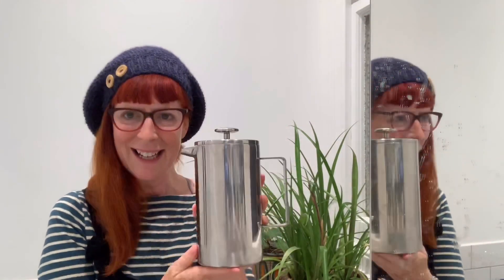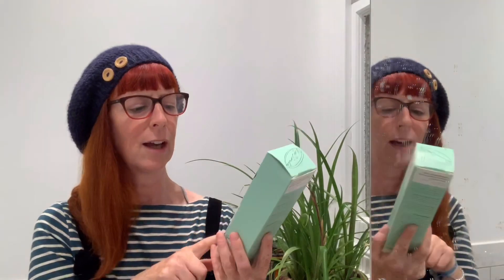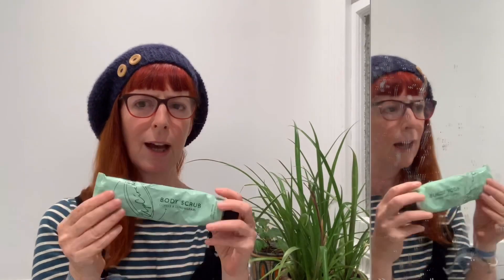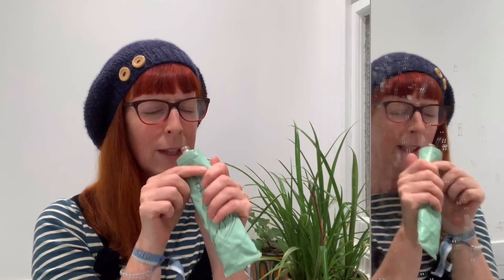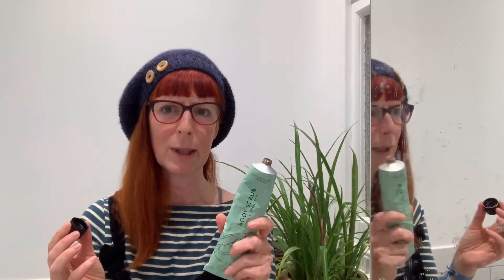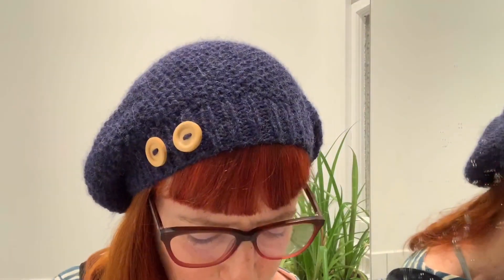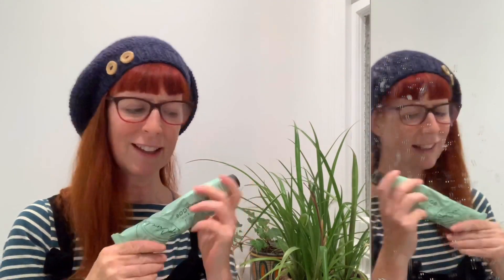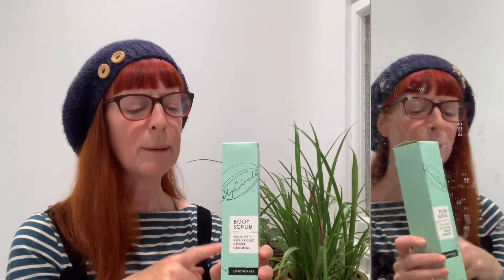UpCircle - a natural coffee scrub - made from used coffee grounds collected from London's Cafés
Zero waste, circular beauty - a coffee-scrub, that doesn't smell of coffee - this has a gorgeous lemongrass aroma, and leaves your skin feeling amazing - from UpCircle.

A quick video to tell you about this Plastic-Free, Zero-Waste bathroom must-have - the packaging is recyclable, aluminium and cardboard - and Will and Anna, the founders, use coffee grounds collected from London cafes - diverting them from landfill - inspired!

Made in the UK - vegan - zero-waste - smells amazing!